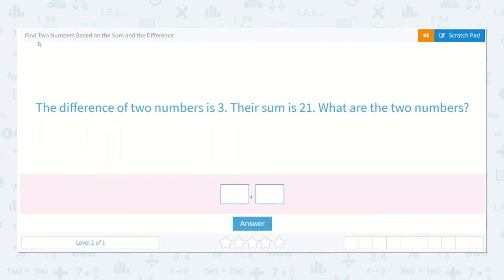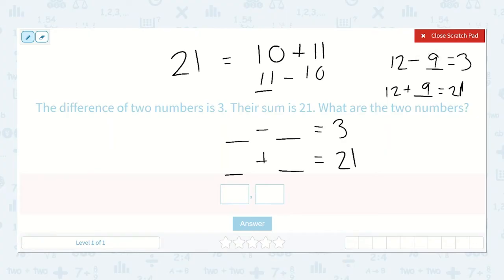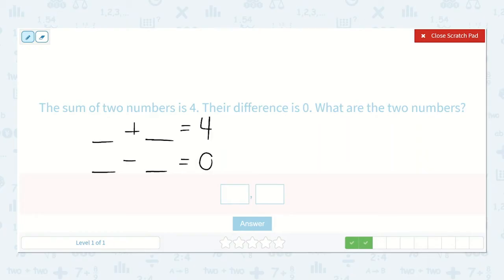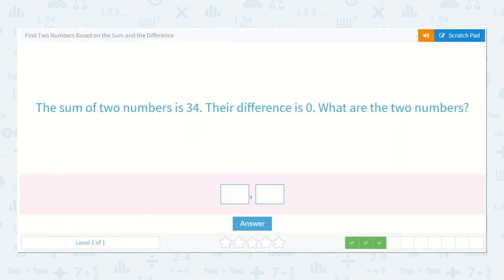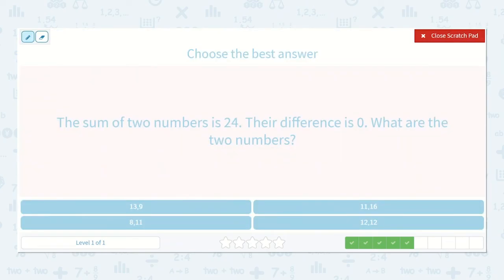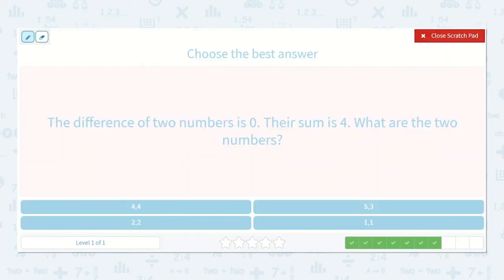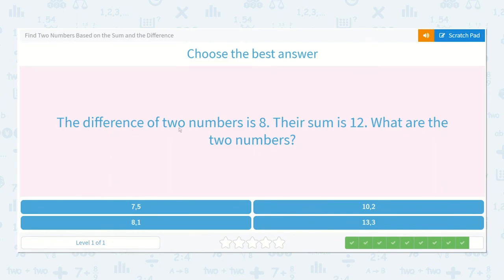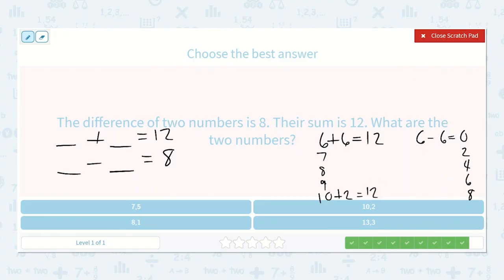4.96 Find Two Numbers Based on the Sum and the Difference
Find Two Numbers Based on the Sum and the Difference
Choose numbers that satisfy the results of addition and subtraction equations.